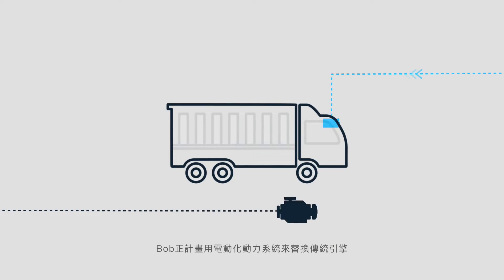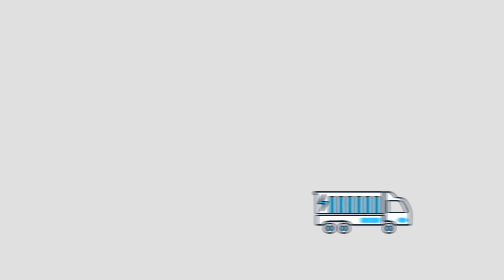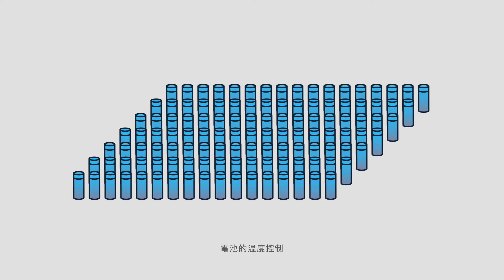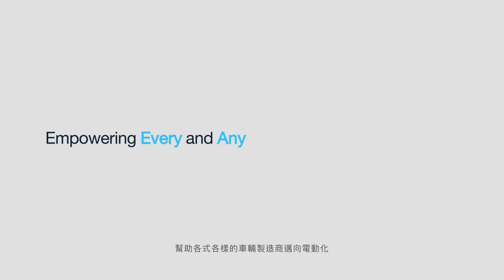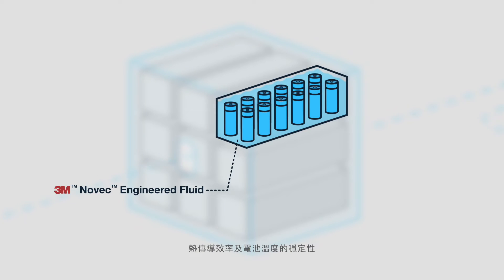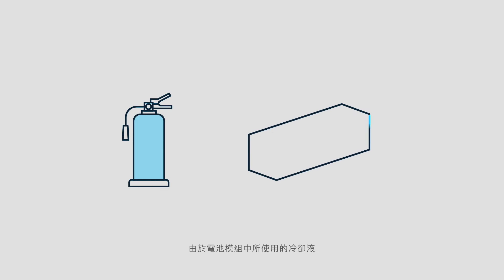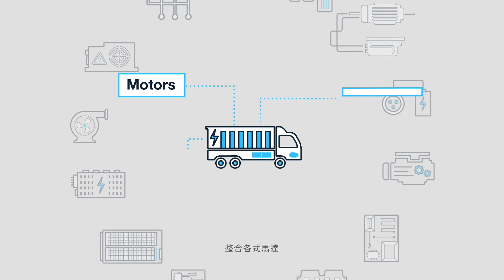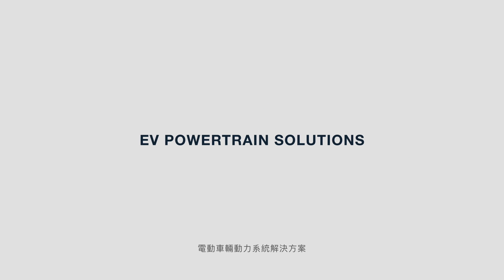XING Mobility Explained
Learn how XING Mobility empowers every and any vehicle maker to go electric.